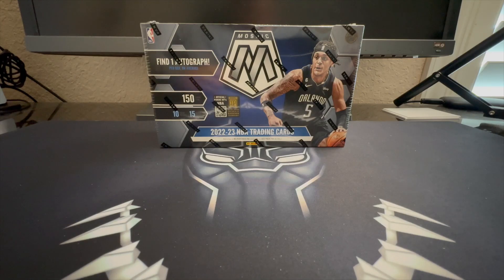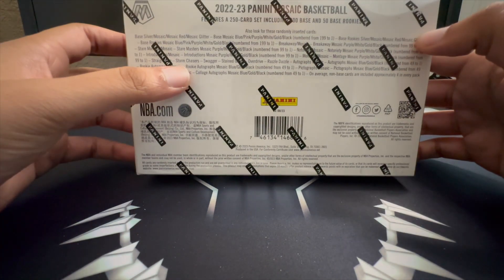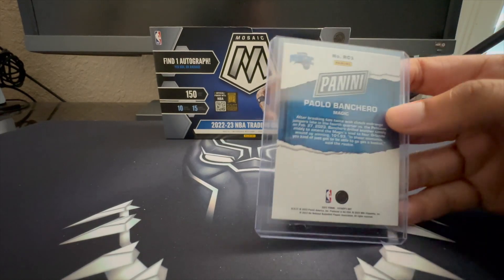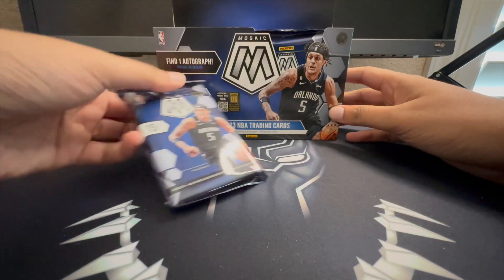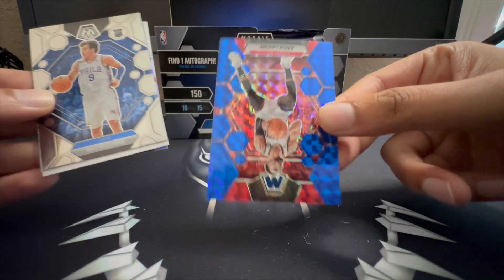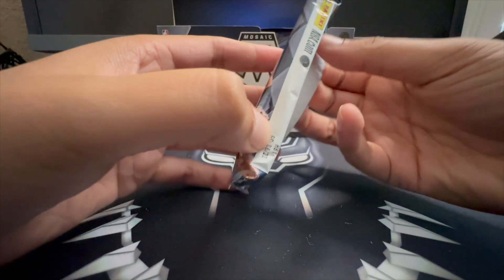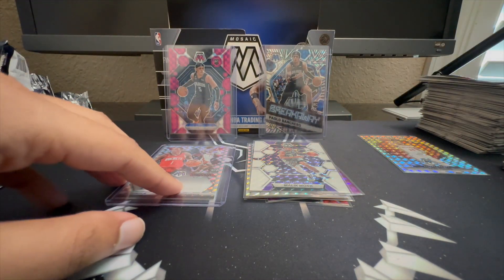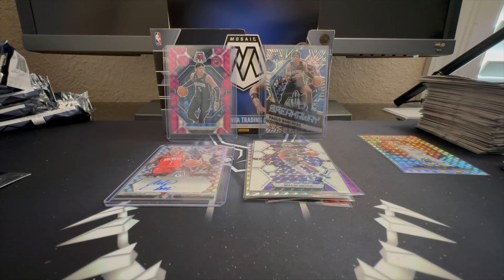DOUBLE PAOLO HITS! 2022-23 Panini Mosaic Basketball Hobby Box Opening!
Looking for the Stained Glass or Razzle Dazzle!

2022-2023 Panini Mosaic NBA Basketball Hobby Box

*Box contents:
10 packs/box
15 cards/pack
1 auto/box

Welcome to the my card collecting channel! I open boxes of cards anywhere from NBA, NFL, Pokemon, WWE, Marvel, etc. Videos may also include vlogs from various trips.